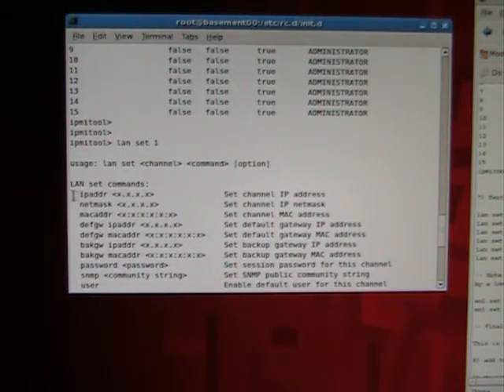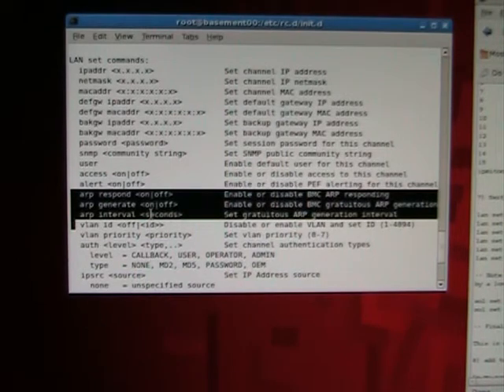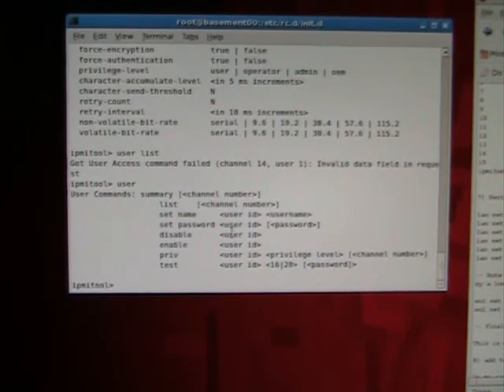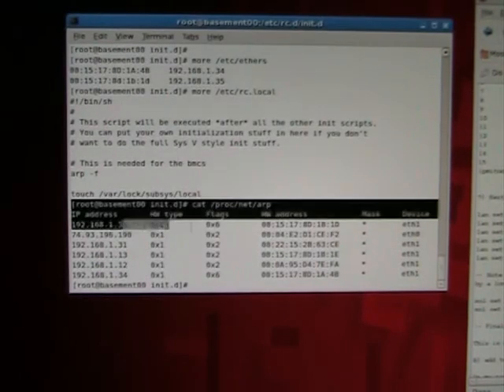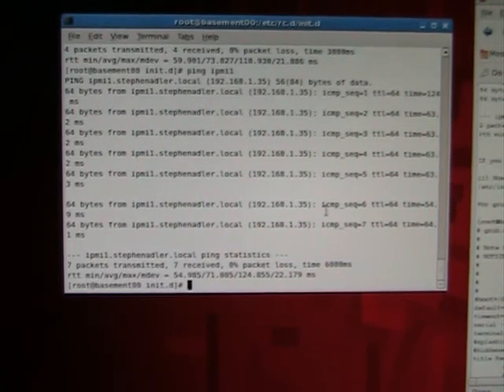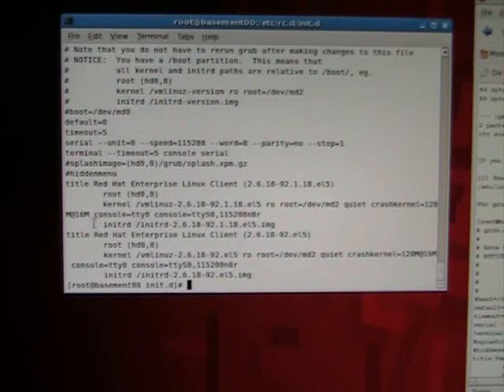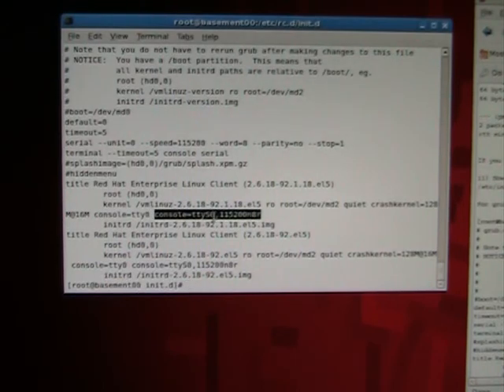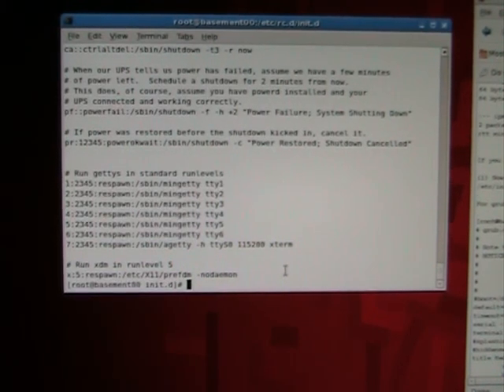Part 4 of my IPMI weekend project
The second half of the configuration details for IPMI. I forgot one last bit which is how to actually connect to the sol channel. Use the command 'ipmitool sol activate' with the appropriate network address, user name and password. use the man ipmitool command to get more on that.